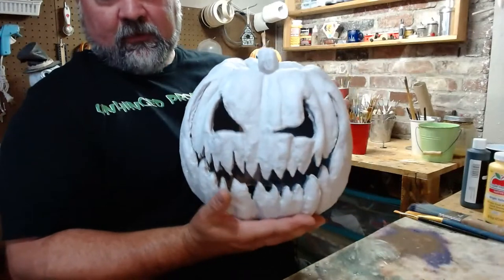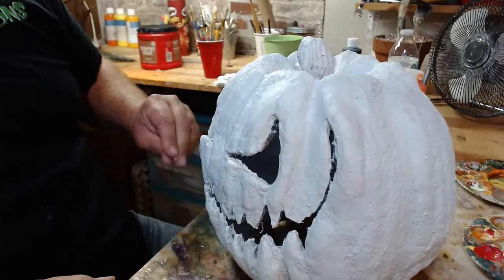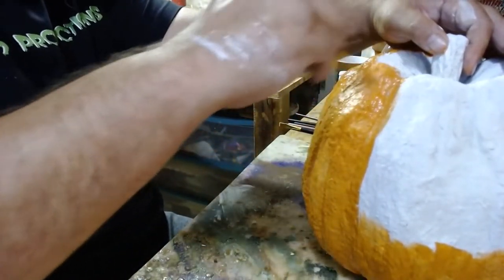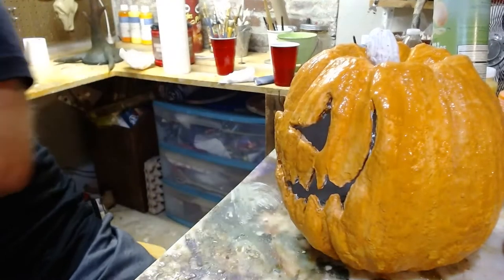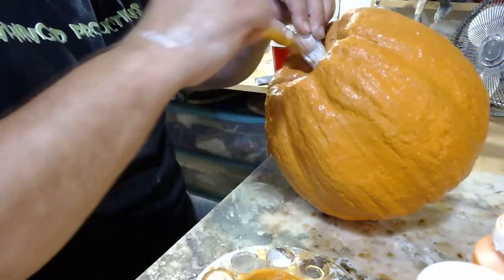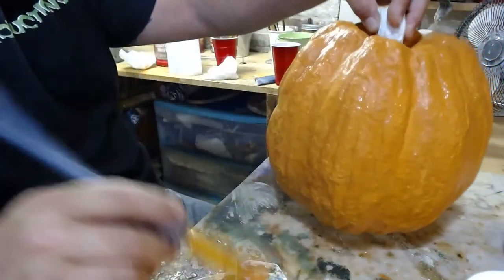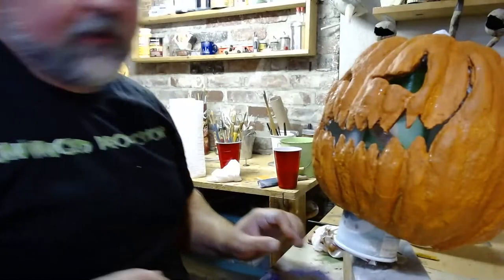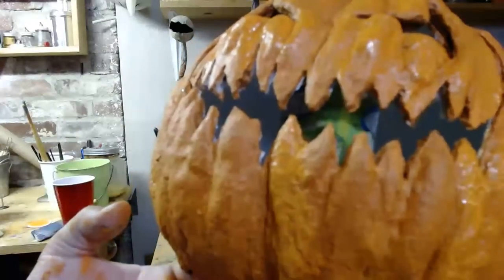Final class! Time to paint our pumpkins